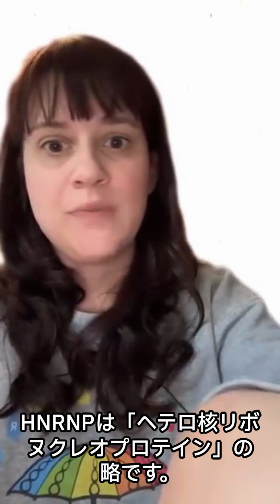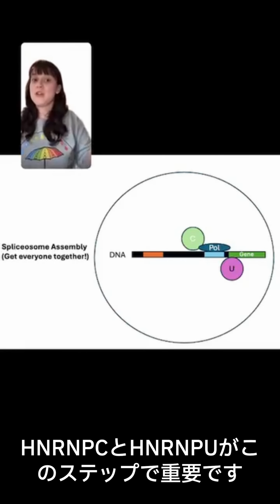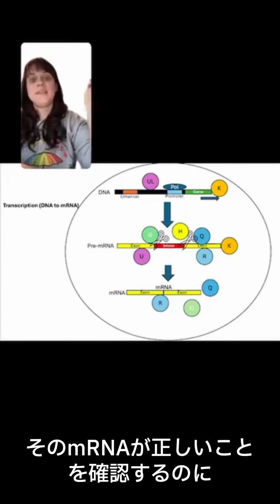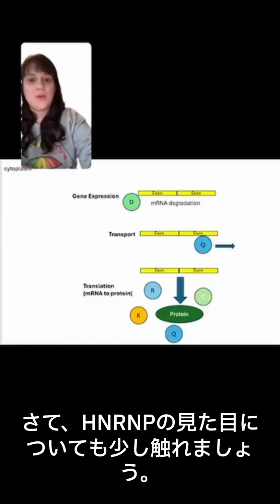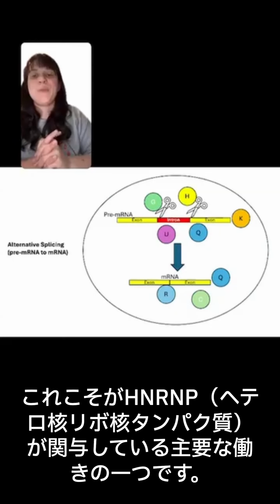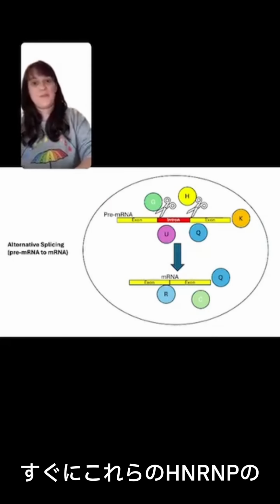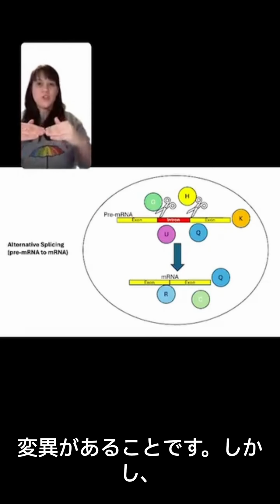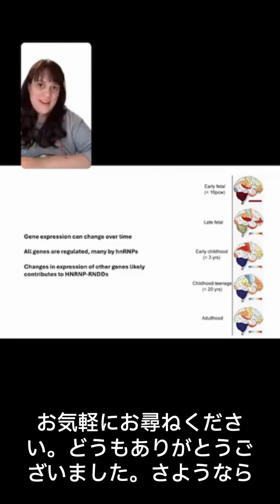HNRNPとは何？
海外患者会HNRNP Family Foundation の研究ディレクター　マディー先生による解説ビデオです。HNRNP遺伝子とタンパク質について分かりやすく教えて頂きました。